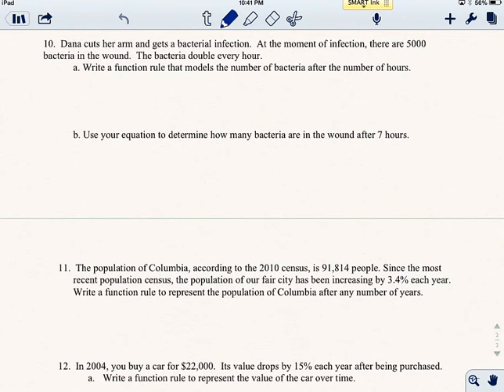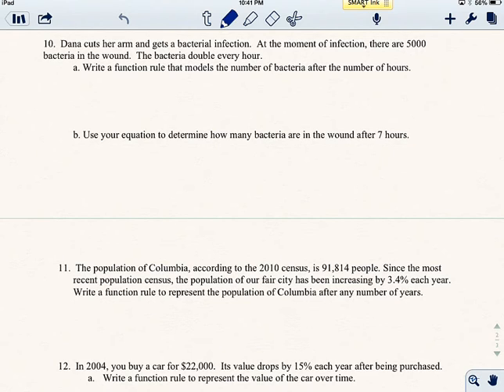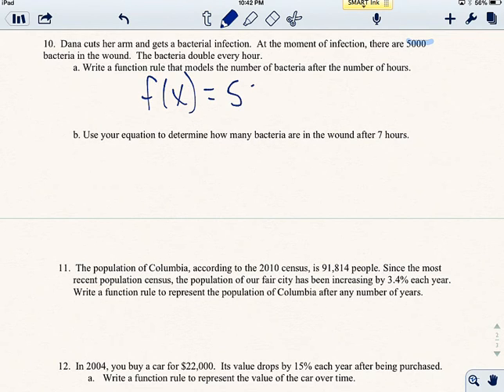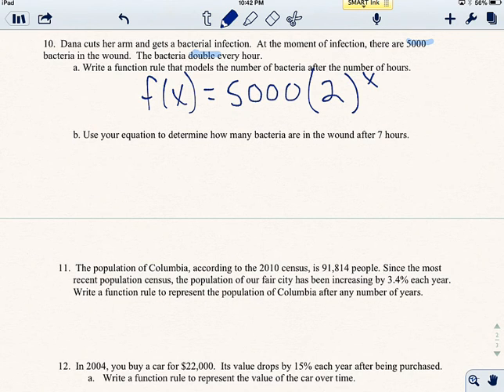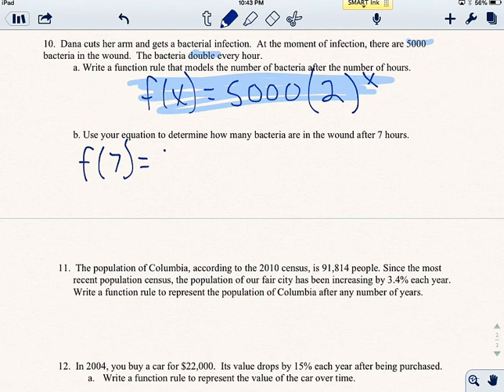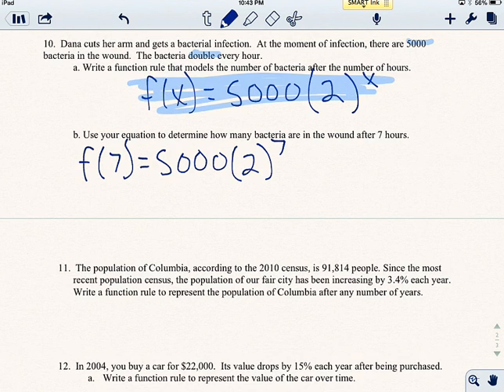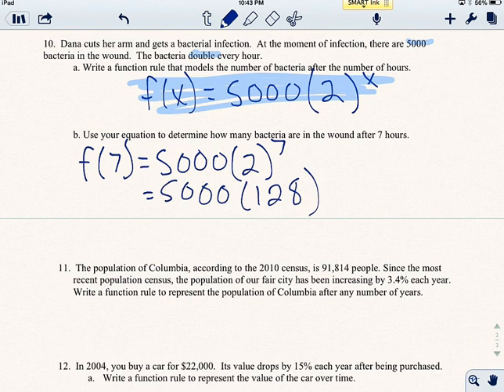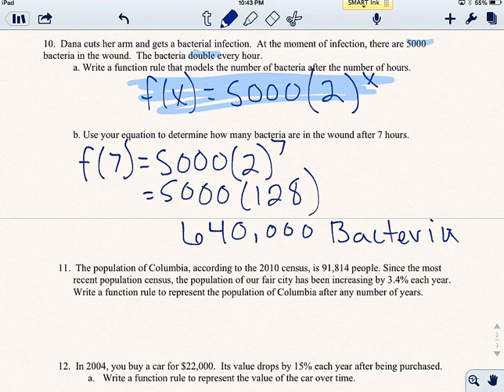Review Question 10